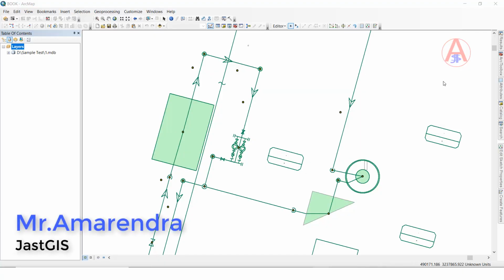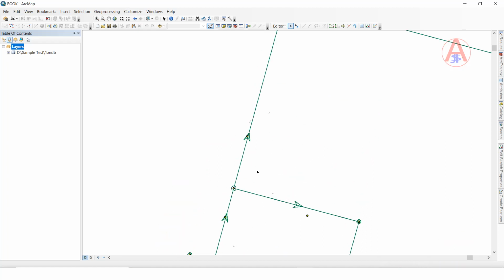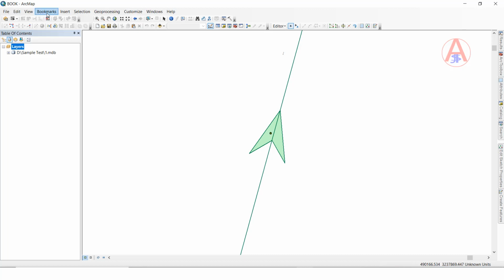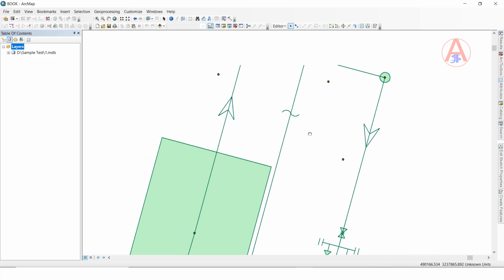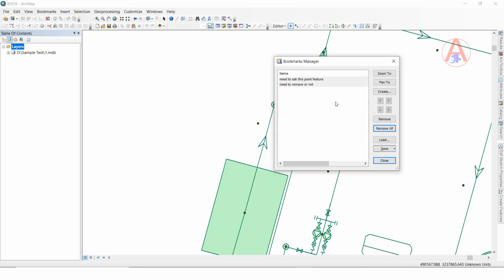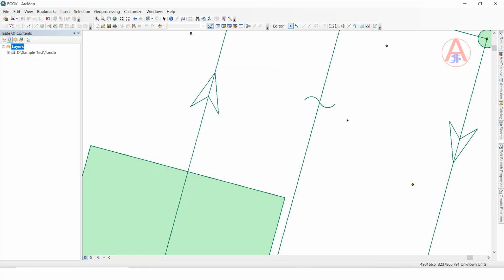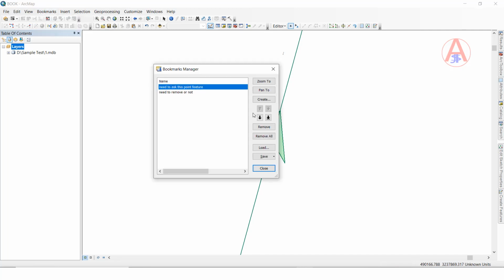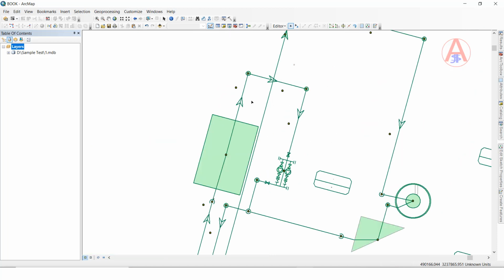How to Create Bookmarks in Arc GIS |Save Bookmark|Load Bookmark| Remove bookmark|By JastGIS